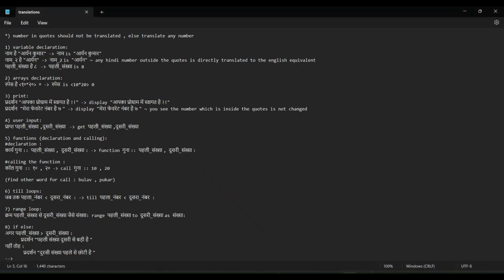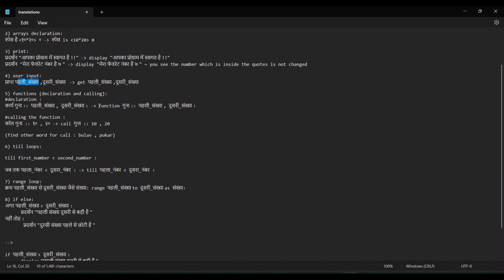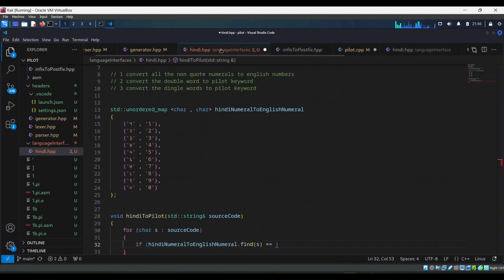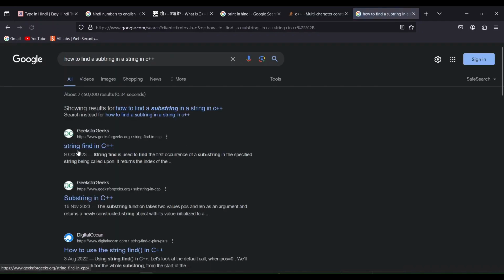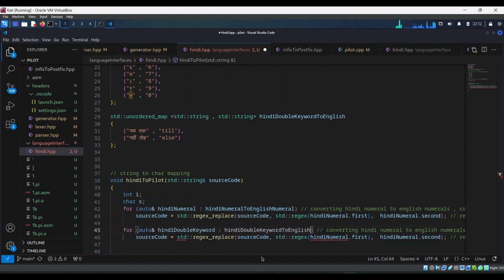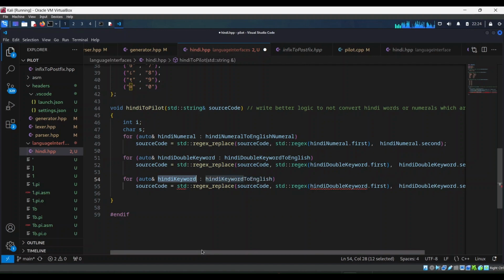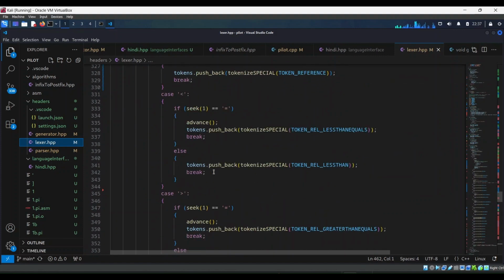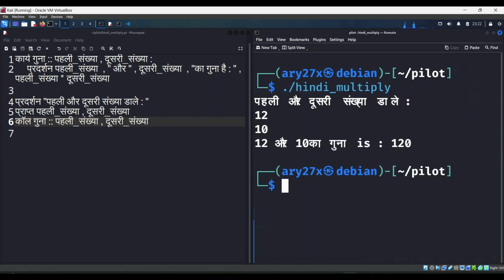Coding In Pure Hindi Language Implementation : Compiler Development 0x08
In this video we write a language API to support coding in pure Hindi language. The implementation is such that the pilot programming language now supports coding in English , Hindi and hybrid of both languages.

[ ! ] Normal terminal does not properly support Devanagari scripts , and after searching for a while the only solution I found for it was to use konsole.
To install konsole : sudo apt-get install konsole

Major parts of this video are in Hindi , sorry for the language barrier.